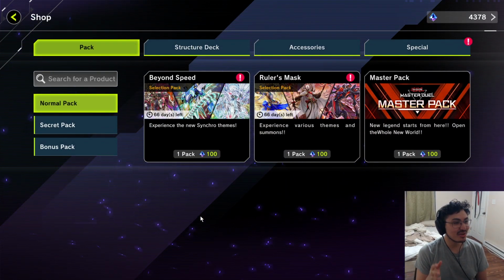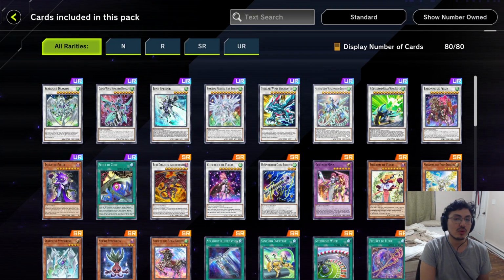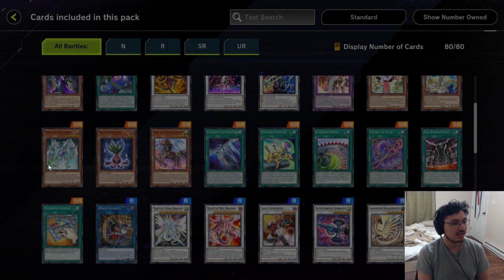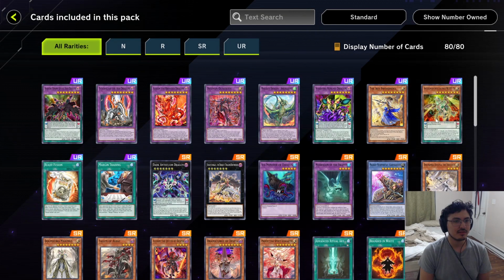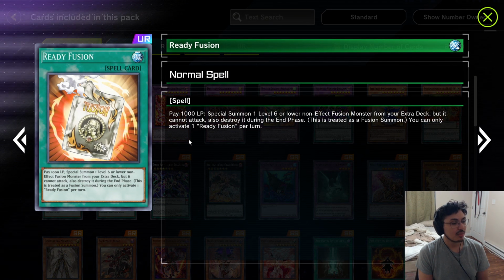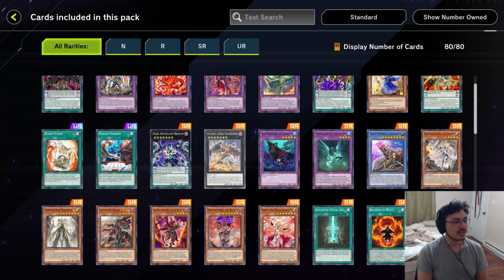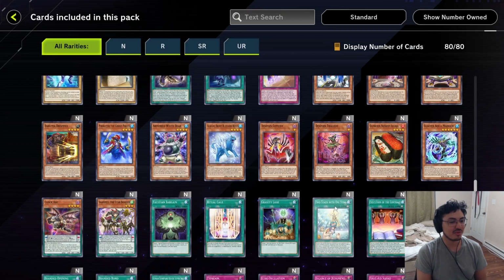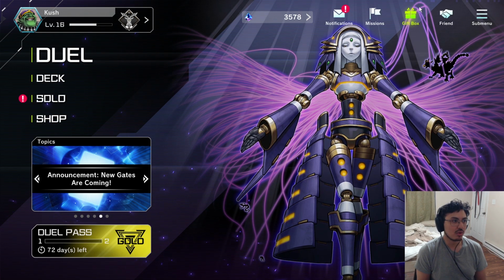Going through new Update Blind, Thoughts on New Pack | Yu-Gi-Oh! Master Duel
I haven't put out a video in a while, sorry about that. But the new update is out and I went through it blind. The new additions are pretty cool, excited to play with the new cards!

Time Stamp
0:00 - Intro
0:14 - New Stuff
1:43 - Synchro Pack
3:47 - Despia Pack
9:22 - Breakdown